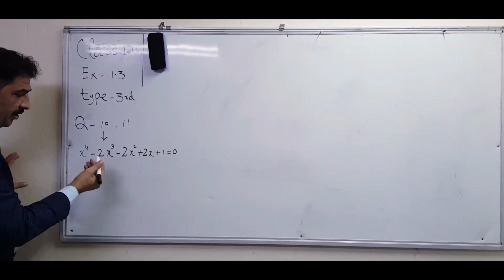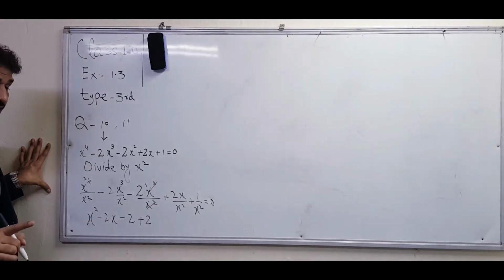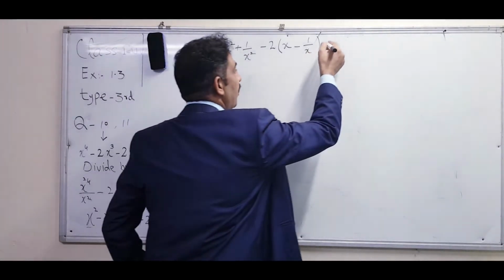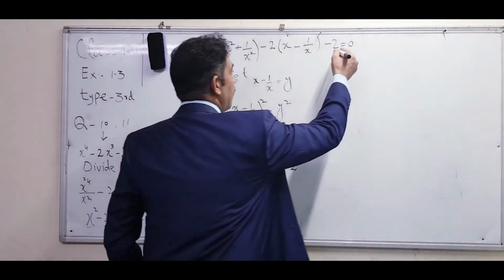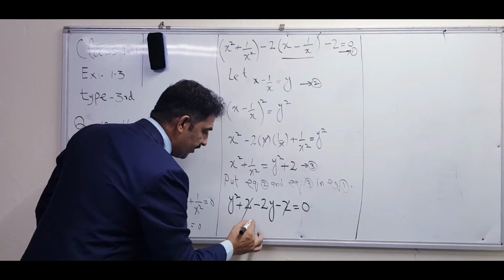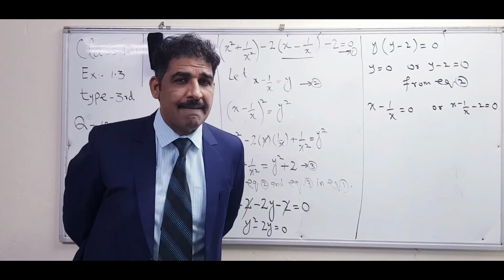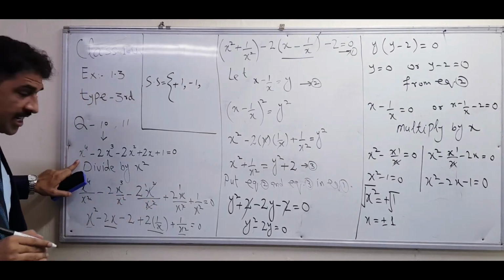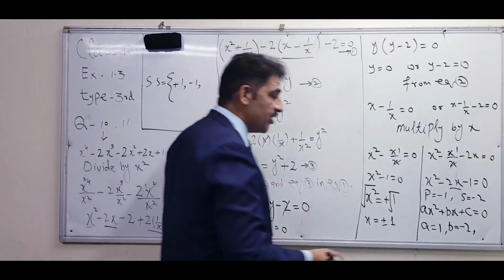class 10th ,Exercise; 1.3 , Grade -10th, Q -10 , math with irfan Faiz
(Grade -10th Maths )